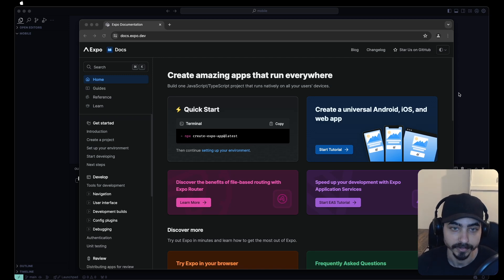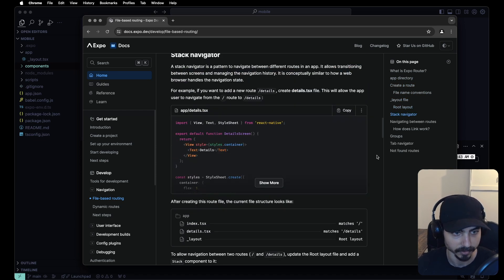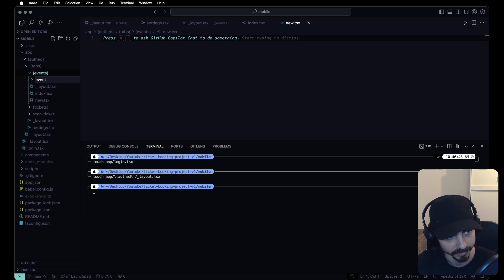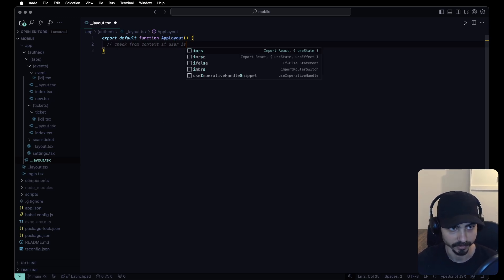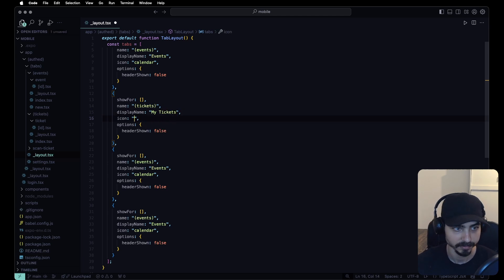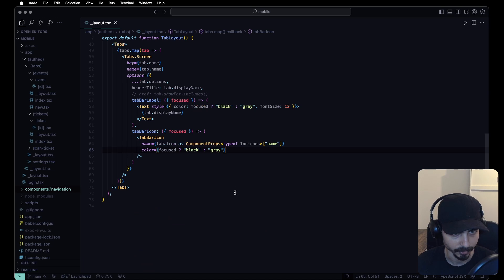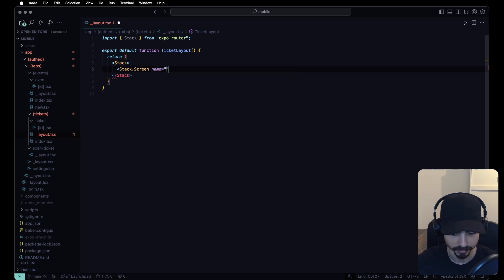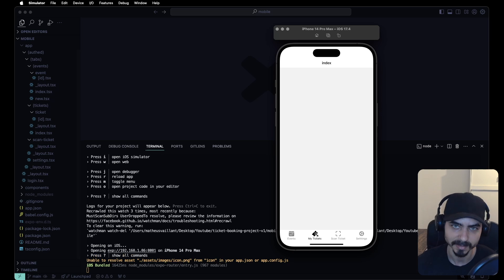React Native & Golang tutorial | #6 Expo Setup & File based routing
In this video, we'll start building our React Native Mobile App. For that, we're going to use Expo. We'll focus on this video on the expo file-based routing to have everything in place to start adding later on our component and all the app's logic.